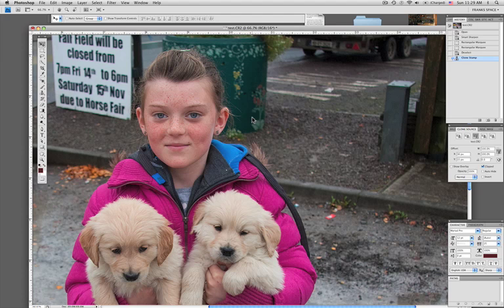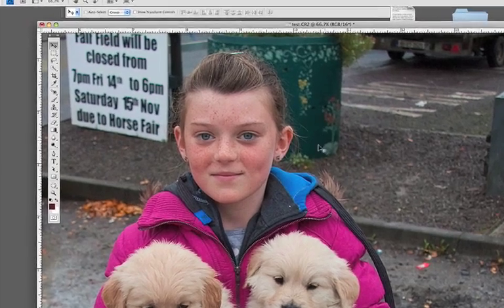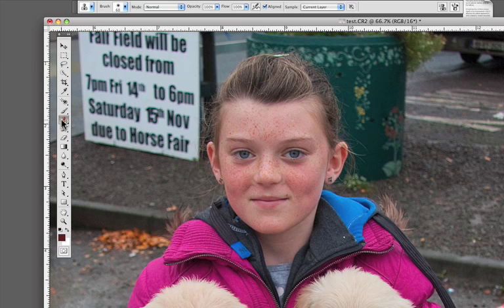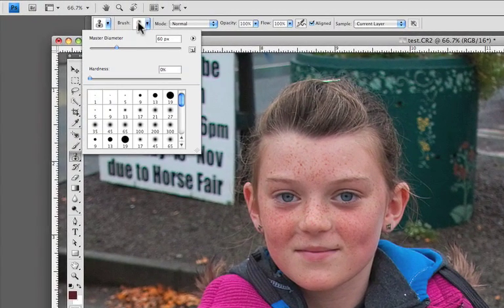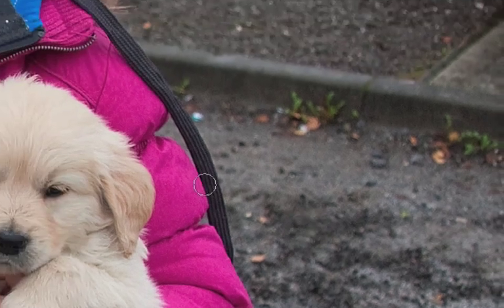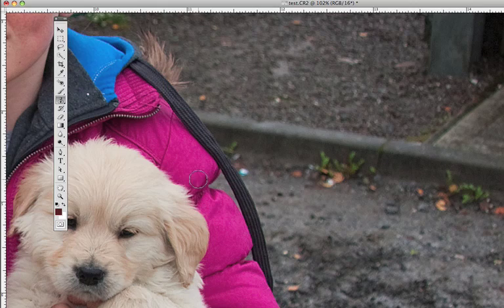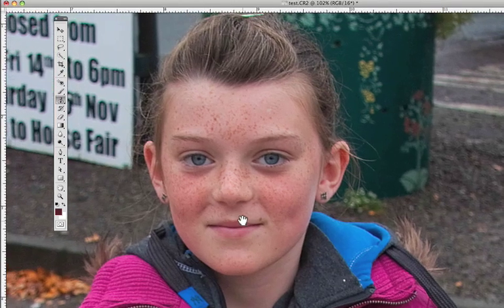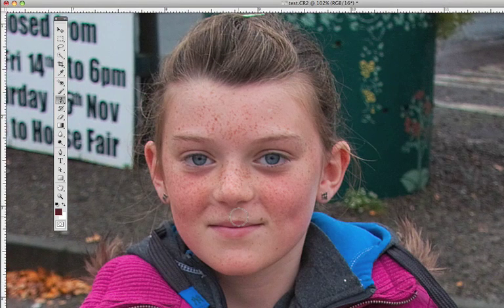clon tool explained 2